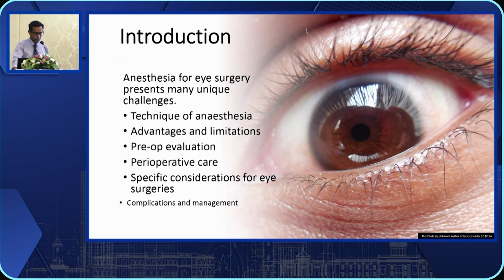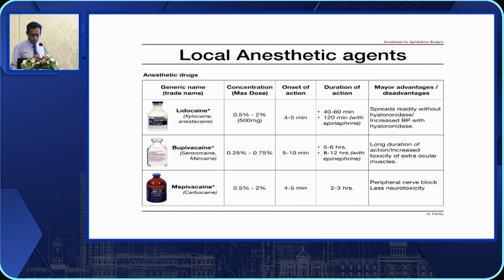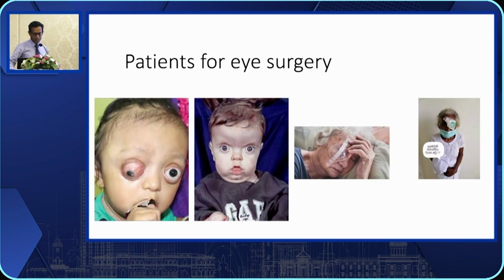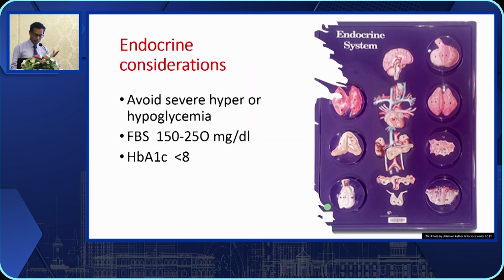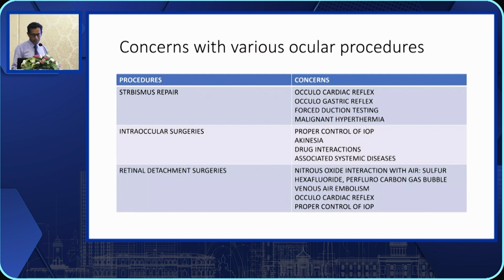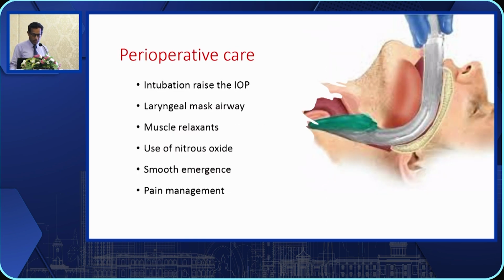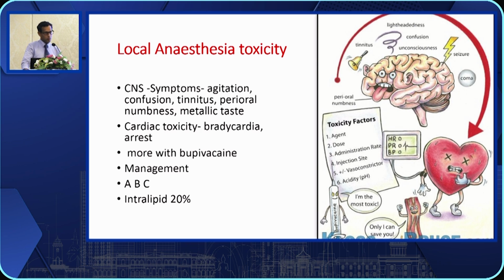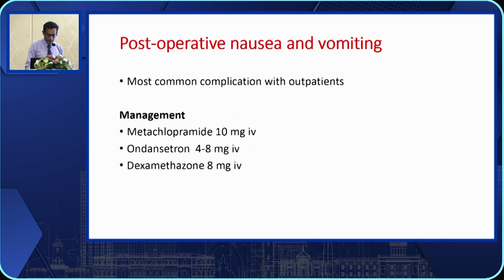Anesthesia Looking after the patient during the surgery - Dr Lakshman Dissanayake